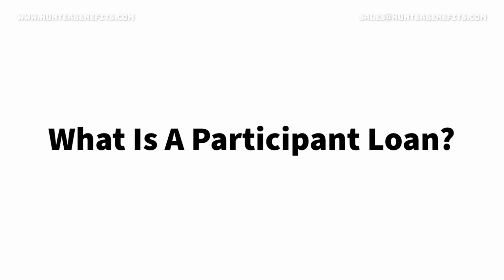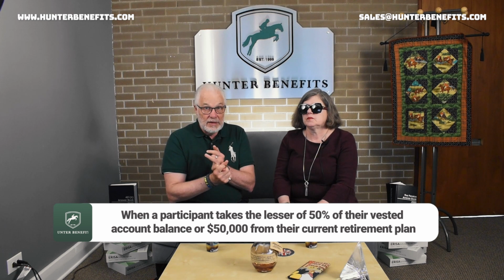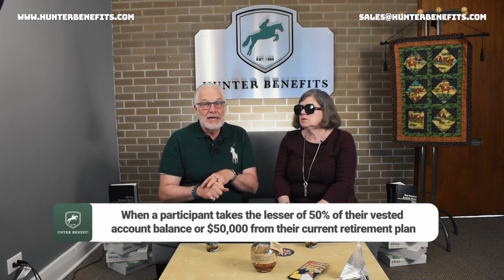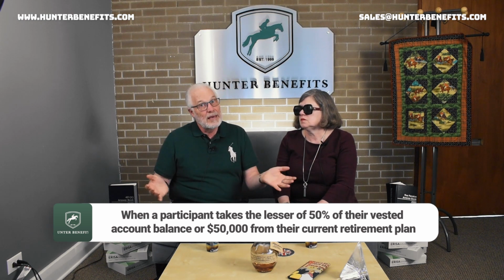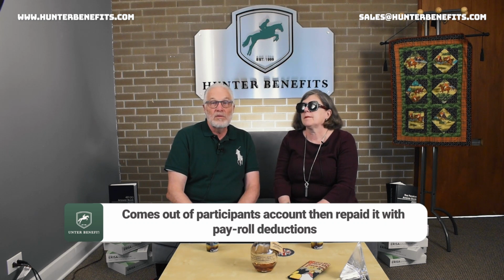The Truth About 401(k) Loans - Should You Do It?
Christopher & Katherine’s latest installment of “On the Couch”. Christopher and Katherine discuss the truth about 401(k) loans. Are they good or are they bad?

Check out our tax credit calculator to see how much you can save!